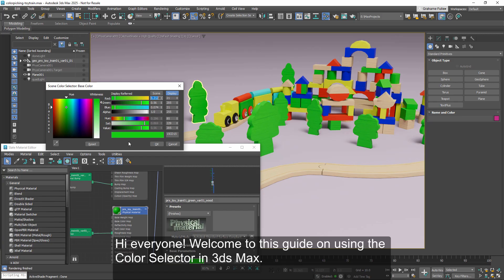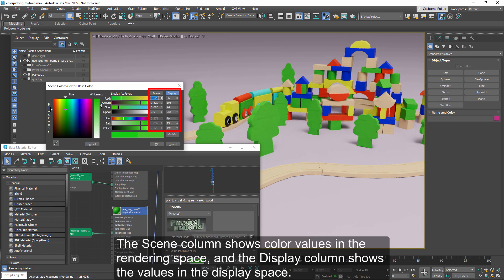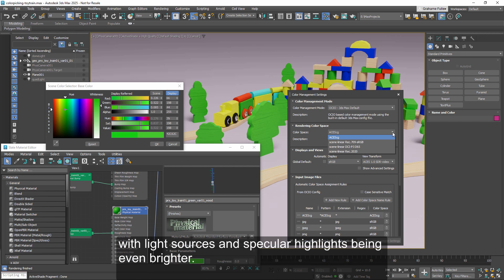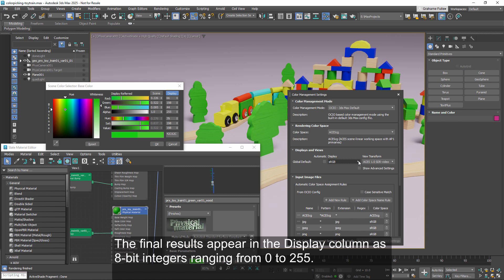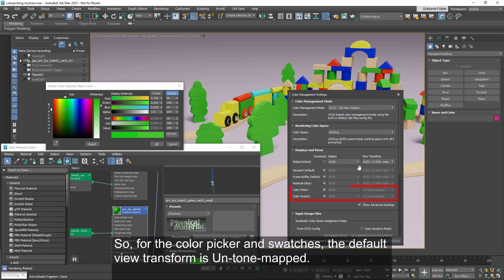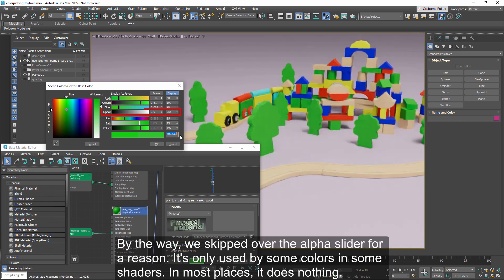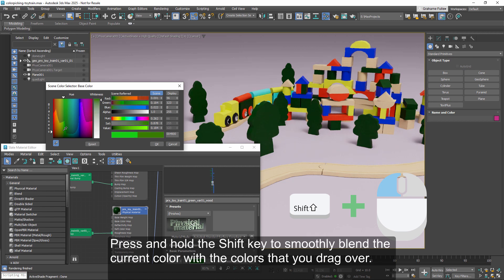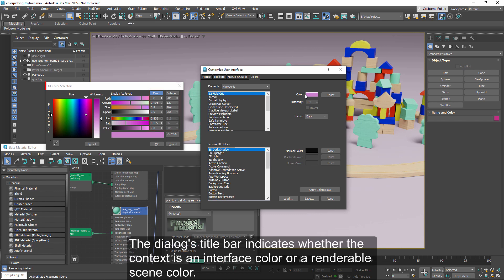The Color Selector in 3ds Max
A guided tour of the enhanced functionality available in 3ds Max's new color selector.

00:00 - Intro
00:29 - The new color selector
01:21 - Scene/rendering space
02:20 - Display space
03:28 - Legacy Gamma Workflow
03:44 - View transform for renders and previews
04:12 - View transform for picker and swatches
05:27 - Hexadecimal values
05:49 - Out-of-gamut colors
06:22 - Using the eyedropper tool
07:15 - The old color selectors
07:33 - Interface colors